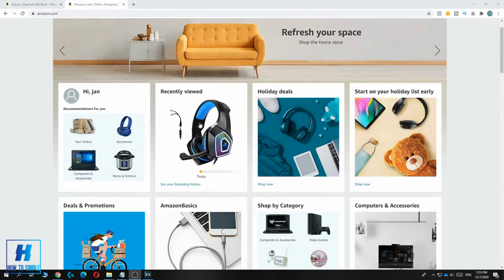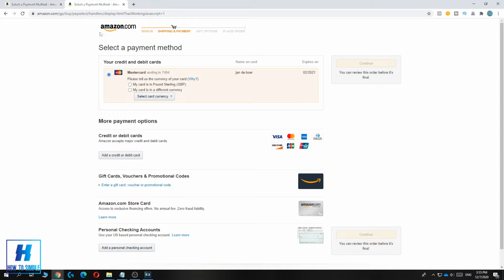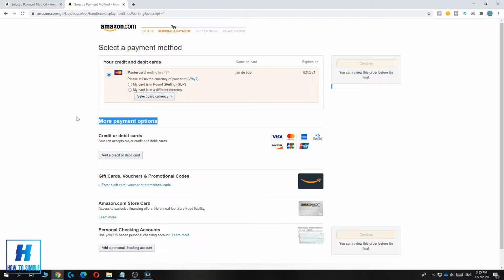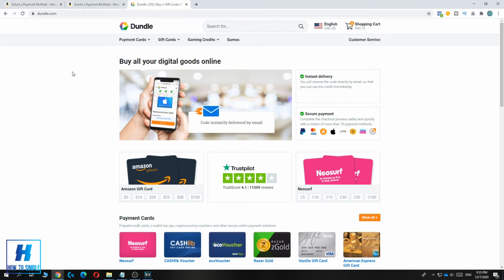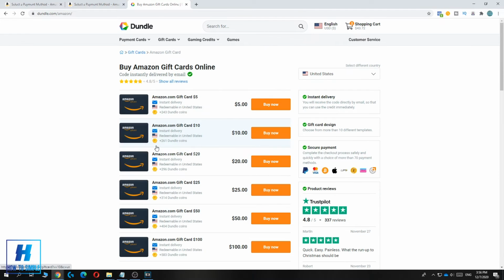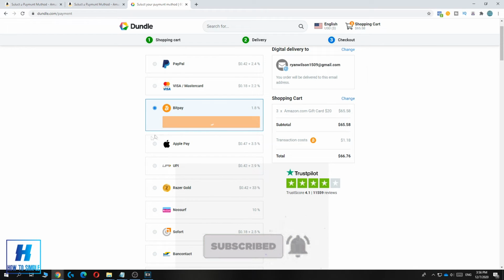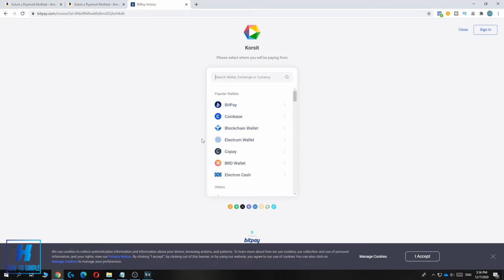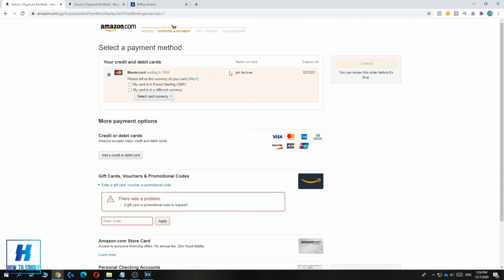How to Pay with Bitcoin on Amazon! (2025)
In this video I'll show you how to buy stuff on amazon with Bitcoin. The method is very simple and clearly described in the video. Follow all of the steps in the video, and  buy things on amazon with Bitcoin.

That's how you can pay with bitcoin on amazon!